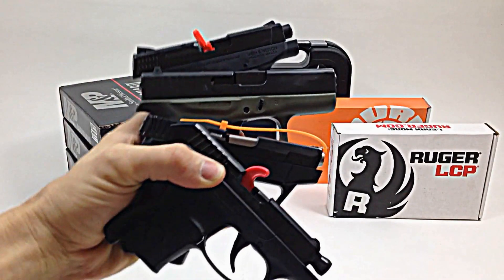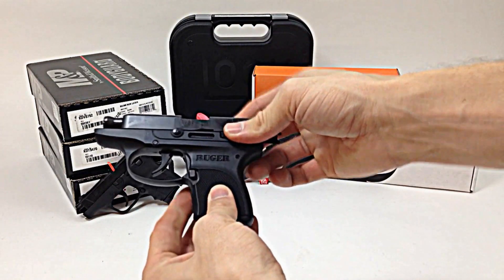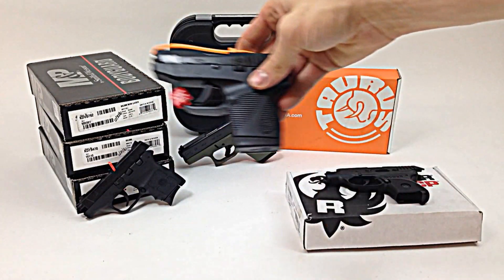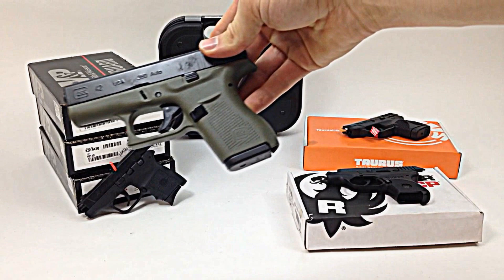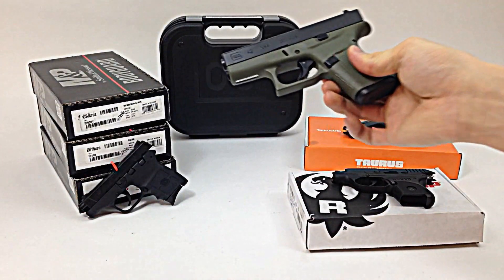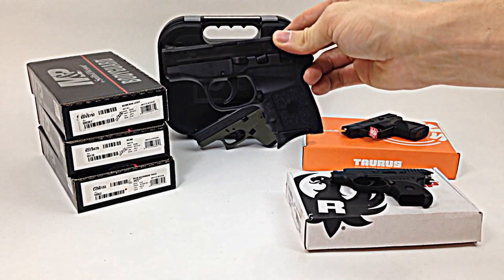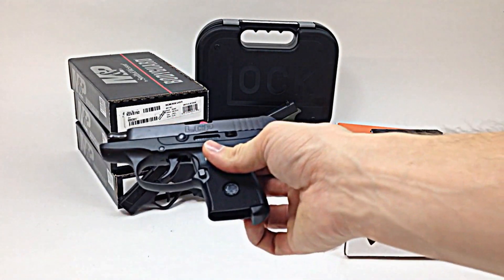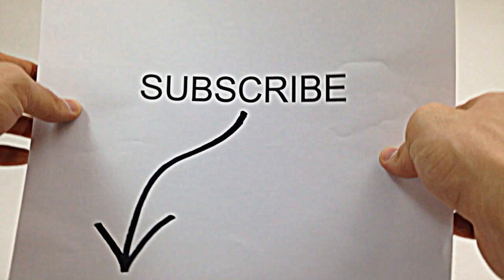Pocket Pistols Comparison | Ruger LCP, Taurus 738, Glock 42 & S&W Bodyguard 380